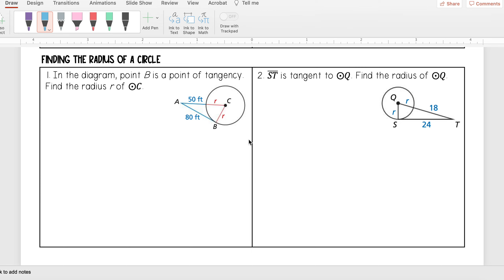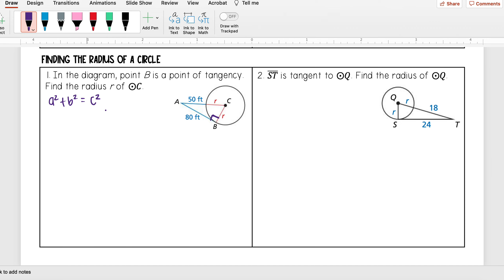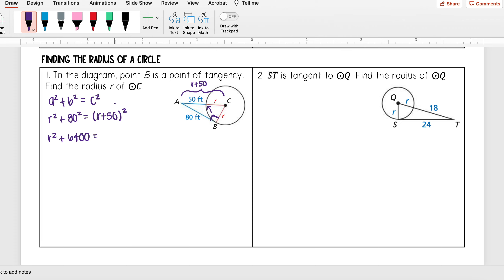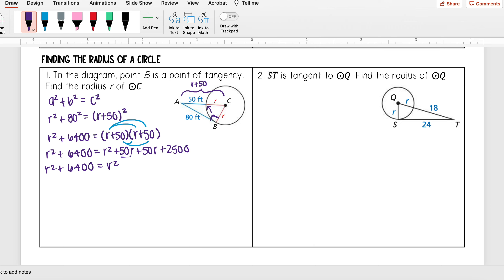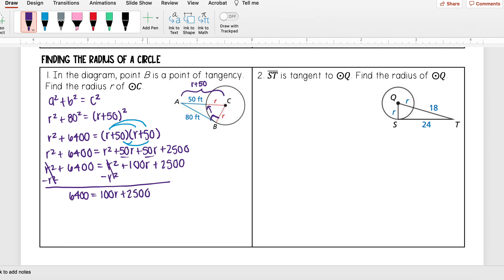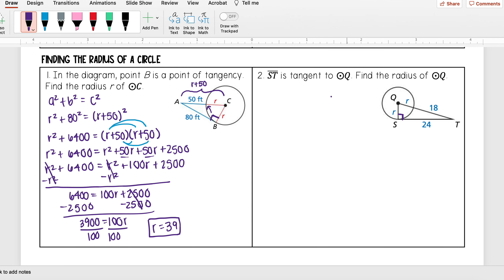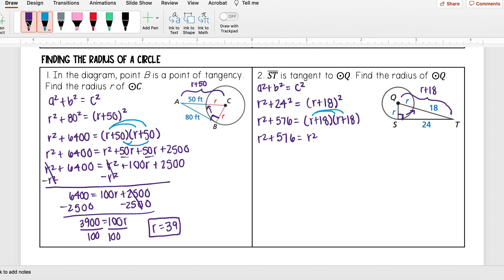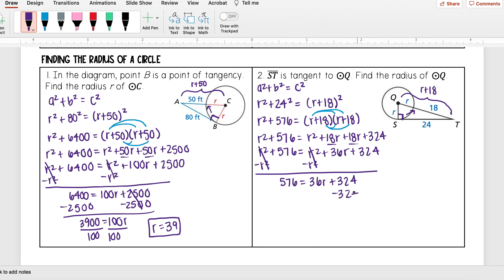Finding the Radius of a Circle